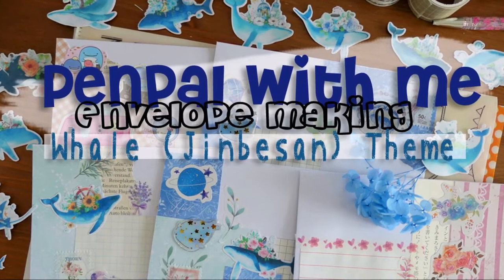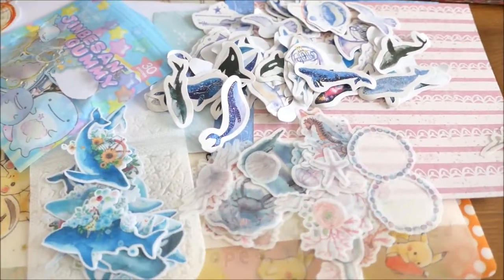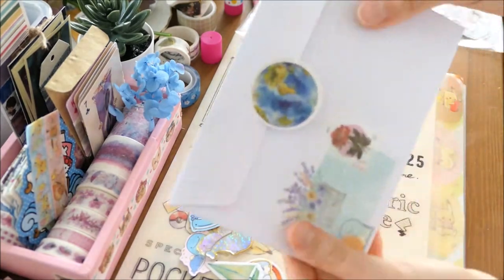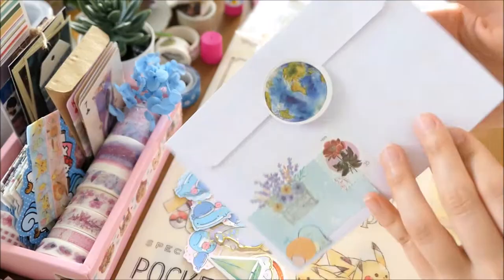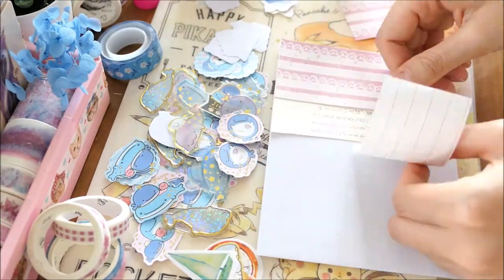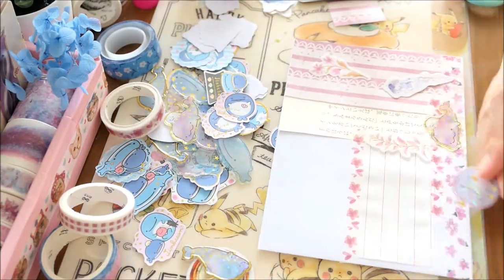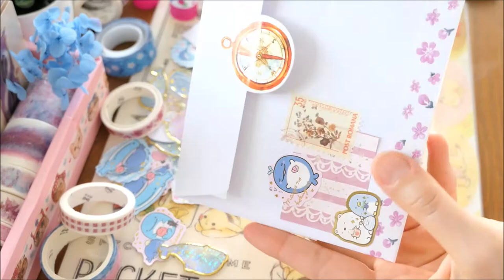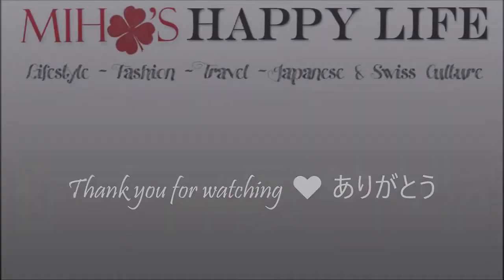Craft with Me | DIY Handmade Envelopes | Aesthetic Letter | Penpalling 🐳🌊 Whale Jinbesan Theme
How to make DIY Handmade Envelopes | Whale/San-X Jinbesan Theme
Check on my Blog for more inspirations・ ブログも見てね♪

Thx to all my followers! (｡･･｡)♪